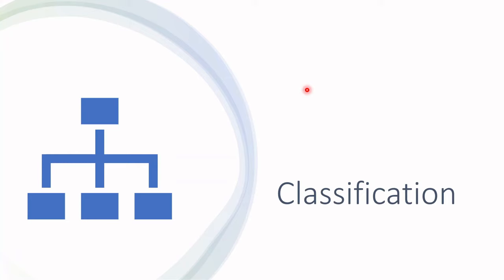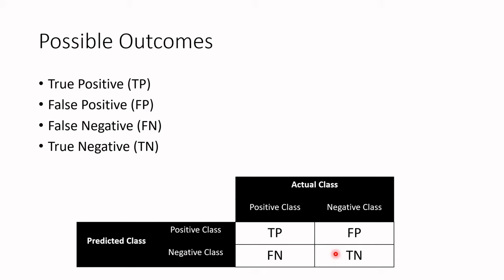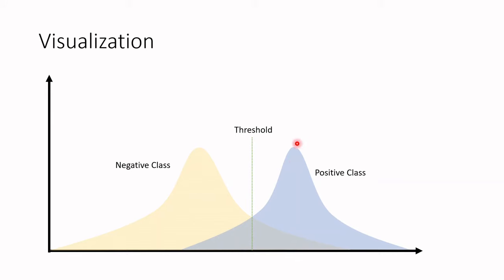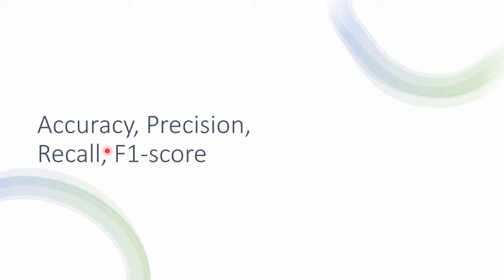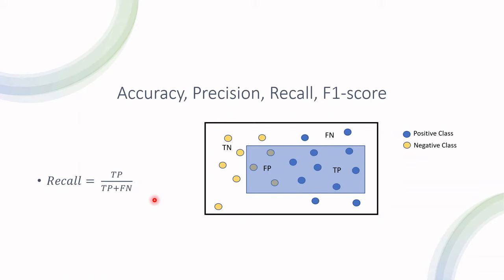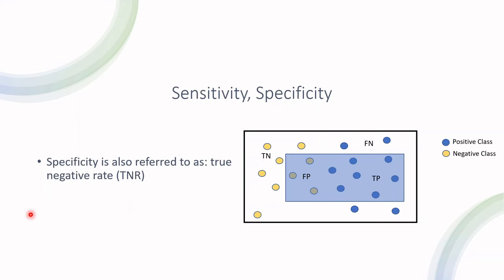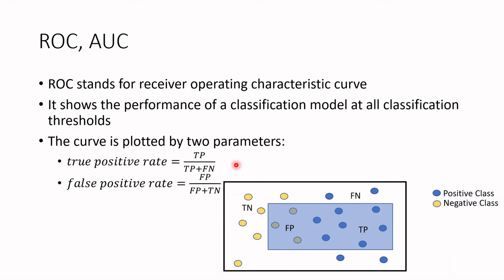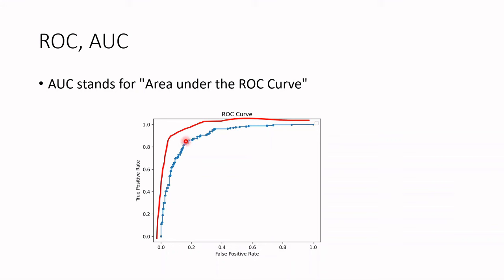TP, FP, TN, FN, Accuracy, Precision, Recall, F1-Score, Sensitivity, Specificity, ROC, AUC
In this video, we cover the definitions that revolve around classification evaluation - True Positive, False Positive, True Negative, False Negative, Accuracy, Precision, Recall, F1-Score, Sensitivity, Specificity, ROC, AUC

These metrics are widely used in machine learning, data science, and statistical analysis.

VIDEO CHAPTERS
0:00 Introduction
1:15 True Positive, False Positive, True Negative, False Negative
6:08 Accuracy, Precision, Recall, F1-Score
8:59 Sensitivity, Specificity
10:30 ROC, AUC